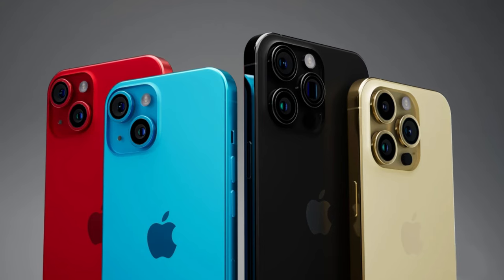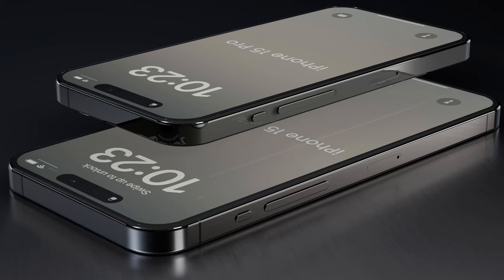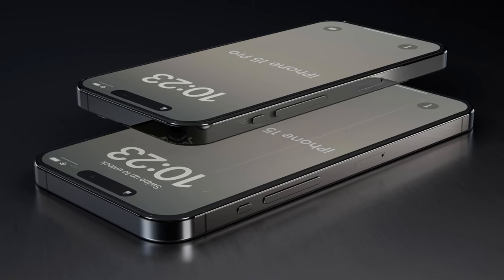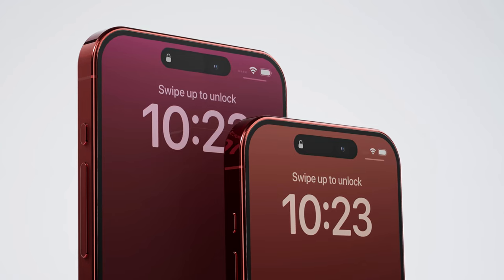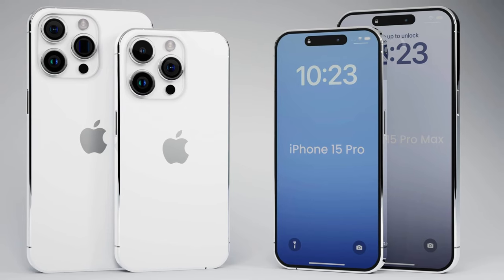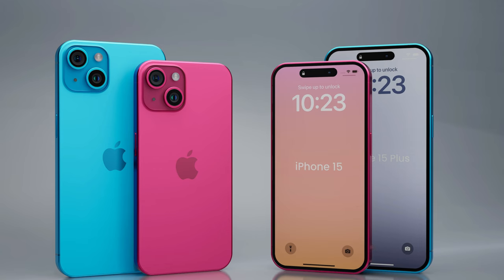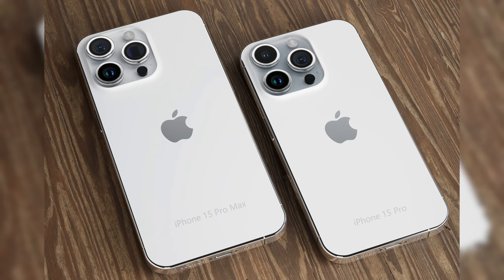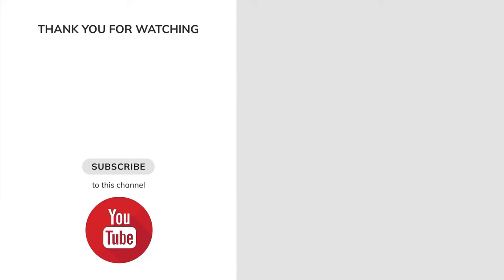Apple iPhone 15 new design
Is this the design you were expecting for the iPhone 15?